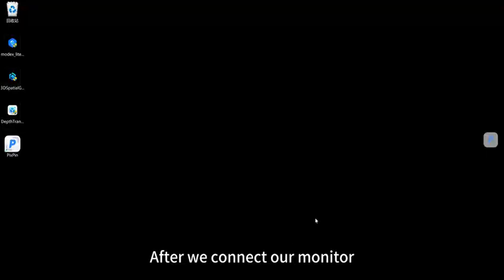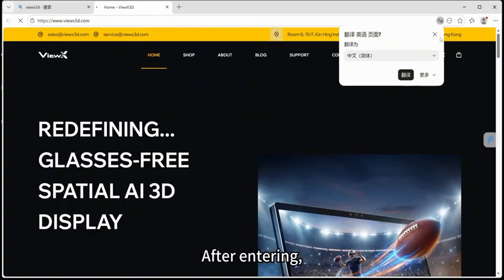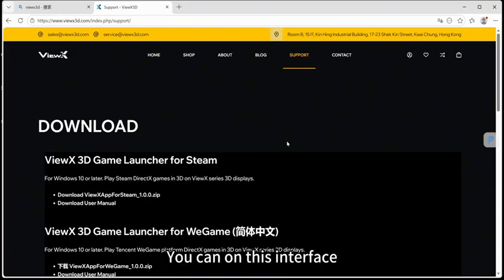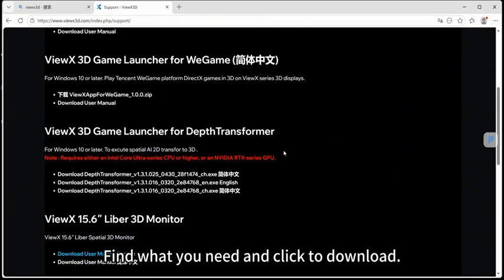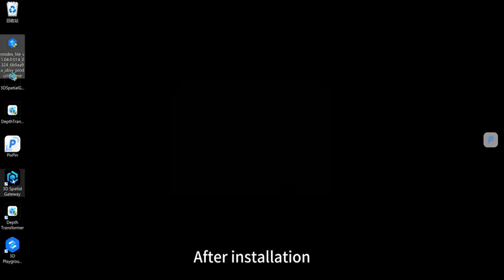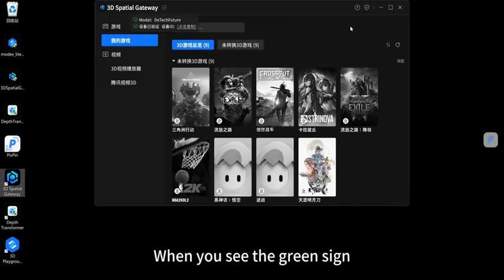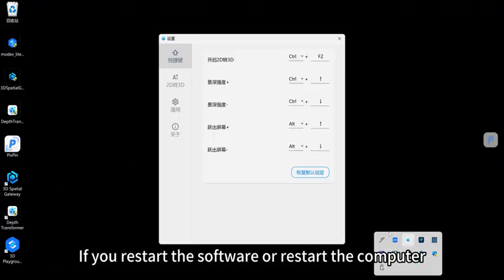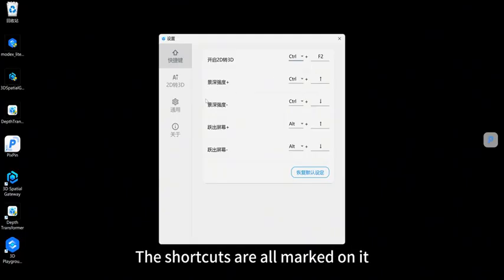ViewX Software Setup Guide | Easy Setup for Glasses-Free Spatial 3D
Getting started with your ViewX display is quick and easy.

After connecting your ViewX monitor, open your browser Go to the SUPPORT section to download the software package compatible with your device.

📥 Installation Steps

1️⃣ Install 3D Spatial Gateway first
Launch the software after installation to complete device authentication.

✅ If the green indicator appears, your device has been successfully verified.
❗ If the green indicator does not appear, try restarting the software or rebooting your computer.

Once authentication is complete, you can start using the other applications.

🔹 3D Spatial Gateway
The essential software for device verification and WeGame platform compatibility. You can also explore currently supported WeGame titles directly inside the interface.

🔹 Depth Transformer
An AI-powered 2D-to-3D conversion tool for videos and images. Shortcut keys are displayed within the interface for quick and easy operation.

🔹 3D Playground LITE
The Steam-compatible gaming platform for ViewX. Inside the app, you can browse supported Steam games optimized for immersive glasses-free 3D gameplay.

Experience spatial 3D like never before with ViewX.